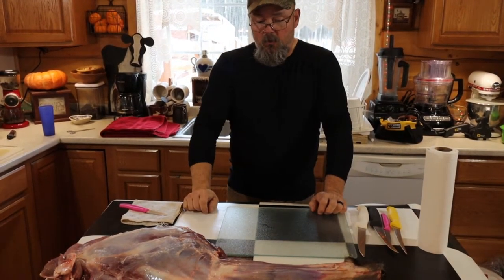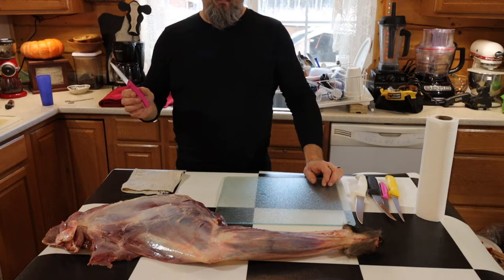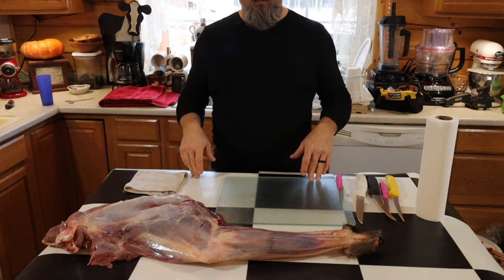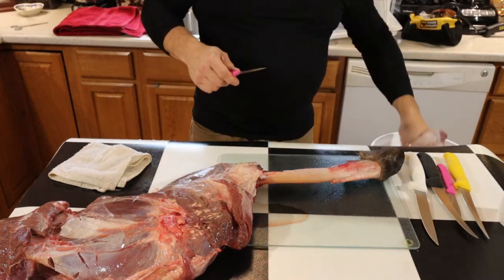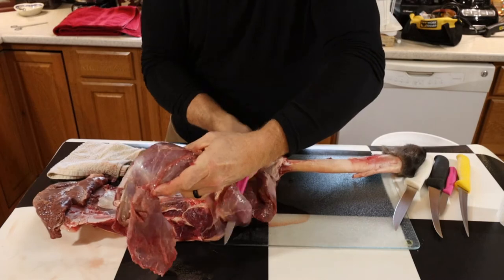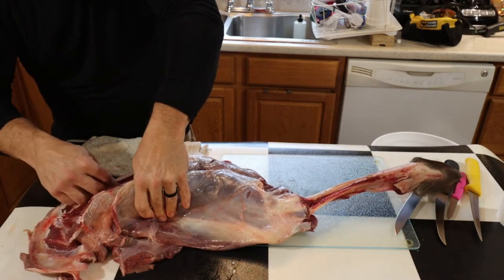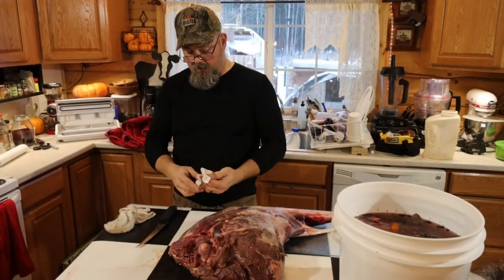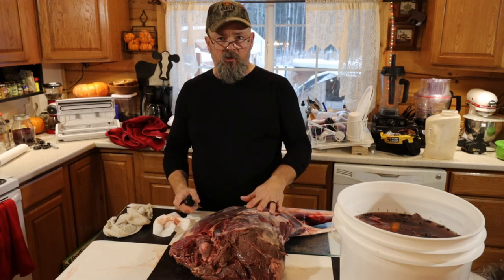Cut Caribou | Brine Caribou | Can Caribou, Part 1 of 2. Homesteading and hunting in Alaska.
We live off the land as much as possible.  So when the chance came to harvest a Caribou on a Federal Subsistence Permit, we took it and brought a Caribou back to the homestead.  In part 1 of 2 we cut up the Caribou and brine most of the meat and making steaks, roasts and hamburger out of the rest.  By using the same brine recipe we used in, "Brining Chicken and how to make Chicken Brine", we brine the caribou and get it ready for canning.

Brine Mix
4 cloves garlic minced
1c Sea Salt
1 1/2c Sugar
1/2c Cranberries, dried
1/4c Orange slices, dried and chopped
1/4c Apple slices, dried and chopped
1Tbs Rosemary
1Tbs Thyme
2Tbs Pepper corns
1/2in snip Vanilla Bean, finely chopped
2Tbs Allspice
4 Bay Leaves

Mix all ingredients in a bowl.  Pour into large mason jar or air tight container.
Makes enough brine for 15-20lbs of poultry or meat. Can be used on chicken, duck, turkey, beef, moose, caribou, bear, rabbit, or squirrel.

Homesteading is a way of life, and healthy living.  Hunting and fishing along with being self-sufficient are part of living in Alaska.